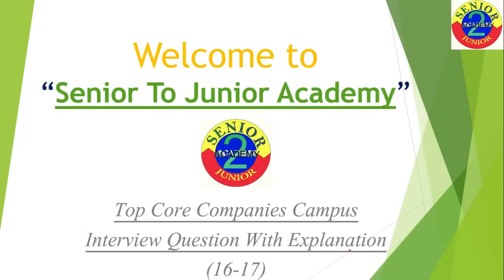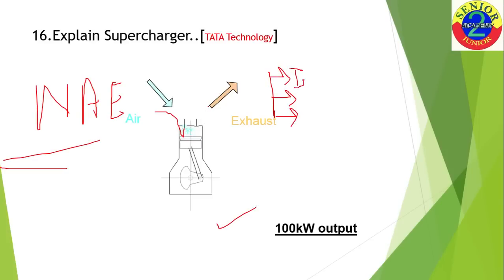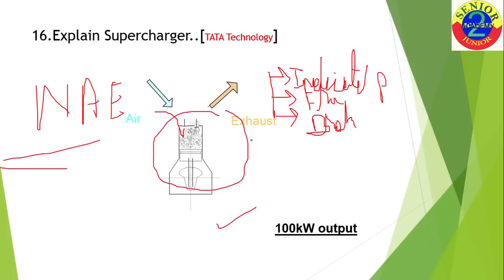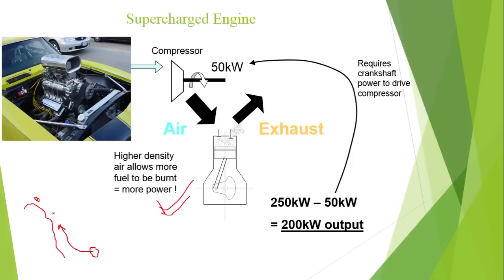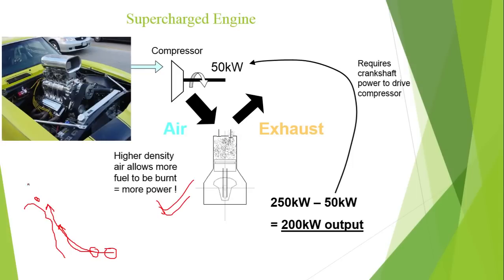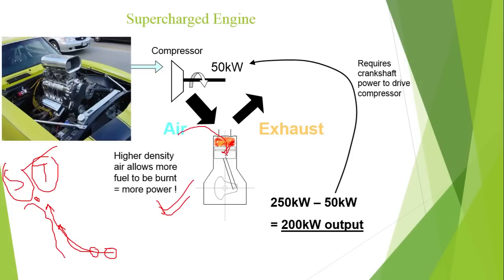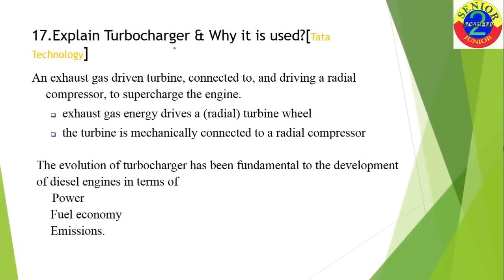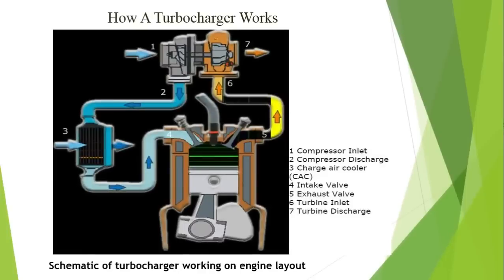Mechanical Interview Question -Supercharger and Turbocharger (Question 16-17)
Detailed Explanation of Supercharger and Turbocharger and their advantages and Disadvantages